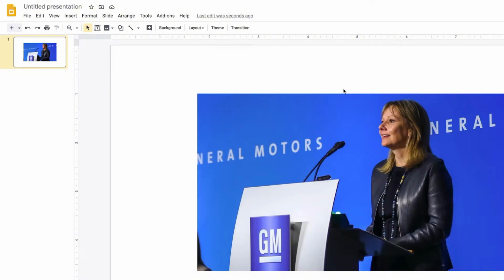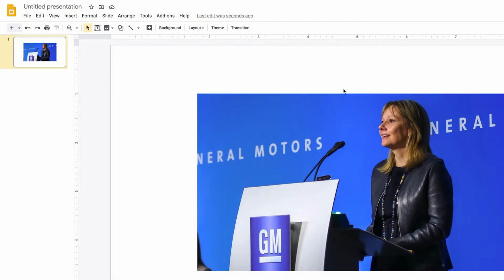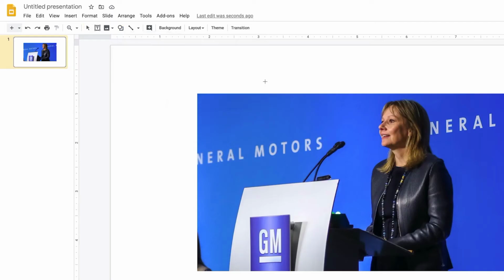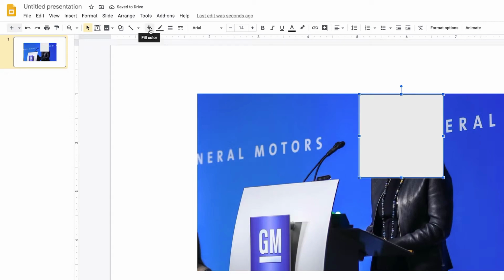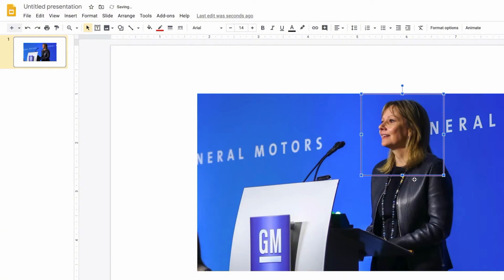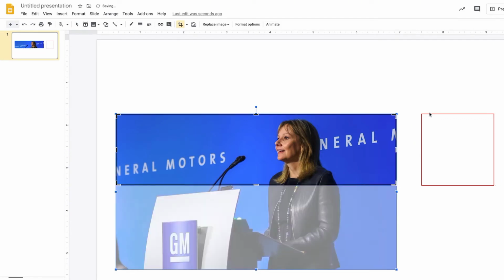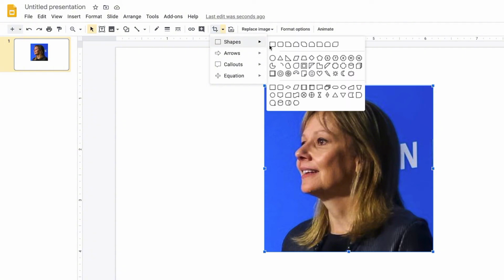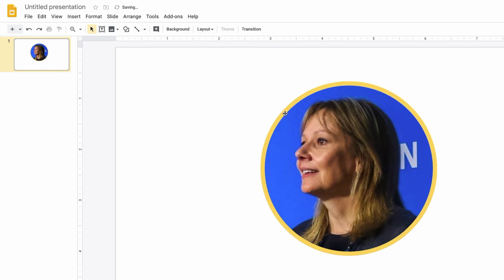How to Make an Image a Circle in Google Slides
in this video I will show you exactly How to Make an Image a Circle in Google Slides